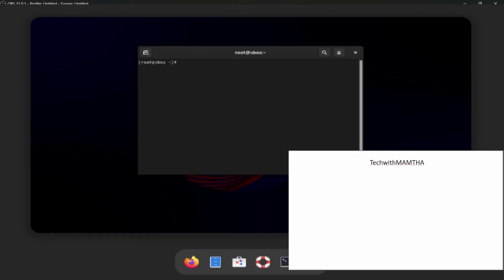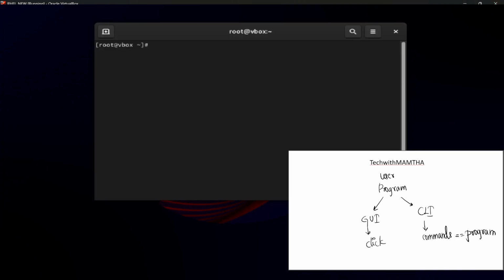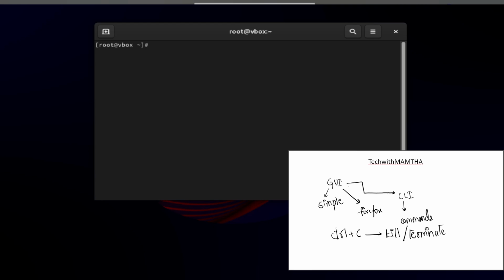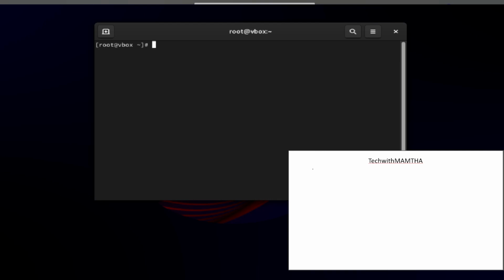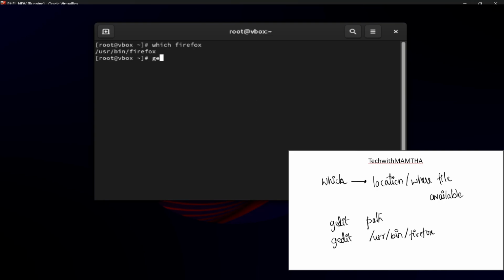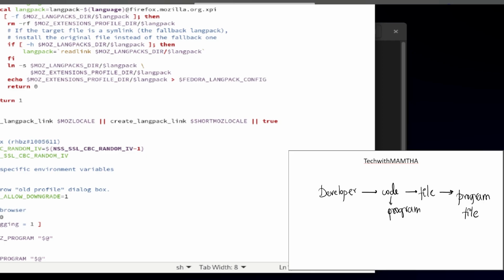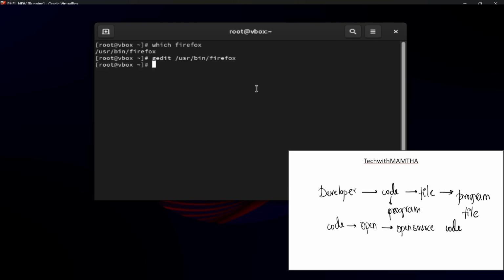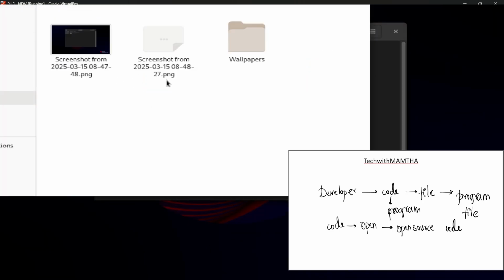GUI vs CLI Explained: Which One is Better? | Tech Guide for Beginners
🚀 GUI vs CLI Explained | Master Linux Basics with Gnome-Screenshot Command

In this video, I dive into the world of GUI (Graphical User Interface) and CLI (Command Line Interface) — two essential ways to interact with your computer! 🖥️ Whether you’re a beginner or looking to sharpen your tech skills, this video breaks down the key differences between GUI and CLI, and shows you when to use each one.

✅ What You’ll Learn:

What is GUI and how it simplifies user interactions
What is CLI and why it’s a powerful tool for tech enthusiasts
Real-life examples of GUI and CLI in action
Essential Linux commands explained step-by-step
Gnome-Screenshot Command: Learn how to take quick screenshots from the command line!
📌 Commands Covered:

gnome-screenshot — Capture your screen with ease
Other handy CLI commands for everyday use
By the end of this video, you'll understand the pros and cons of both interfaces and know how to use the Gnome-Screenshot command like a pro! 🌟